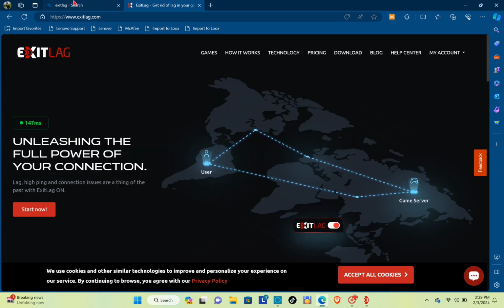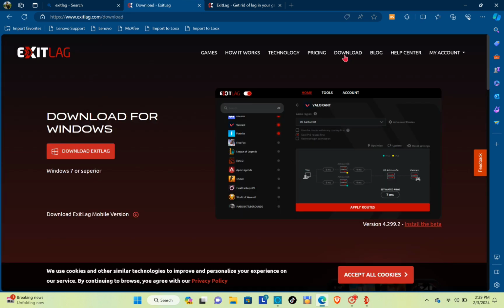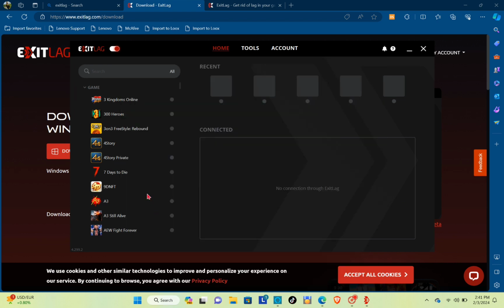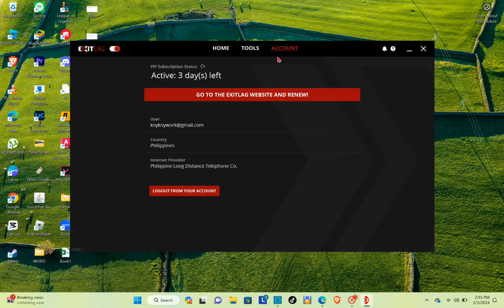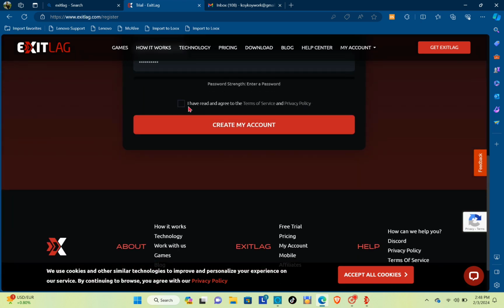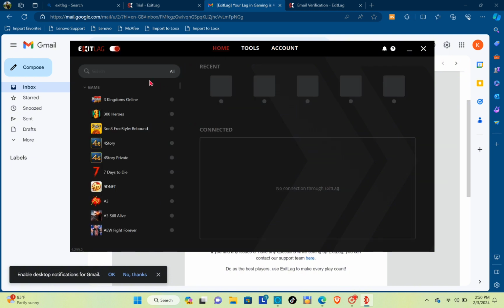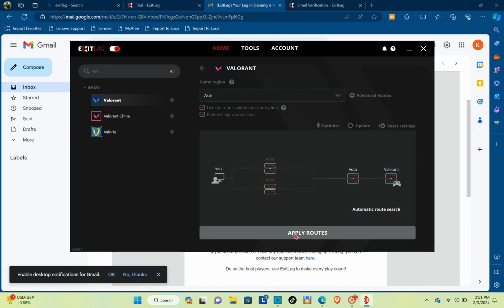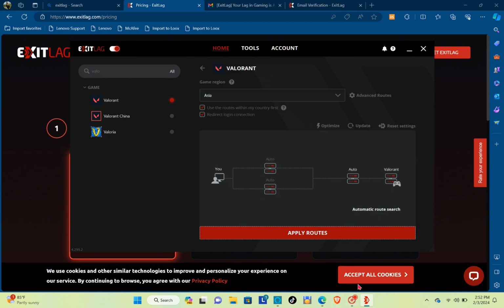How to Use Exitlag | Best Settings For Exitlag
Learn How to Use Exitlag | Best Settings For Exitlag